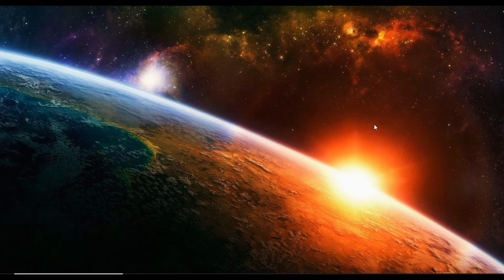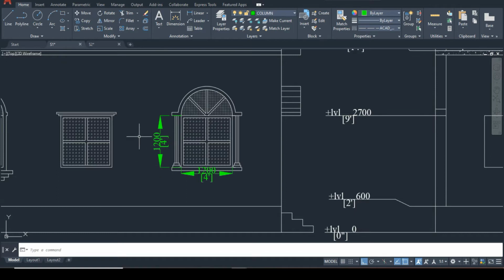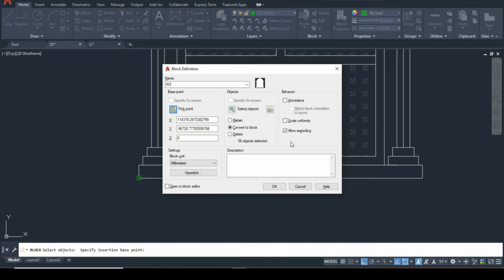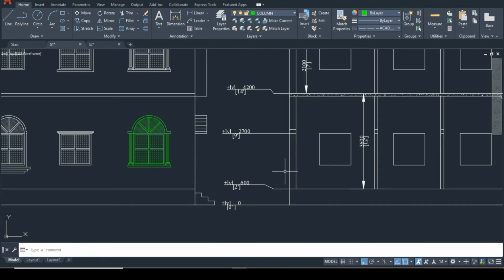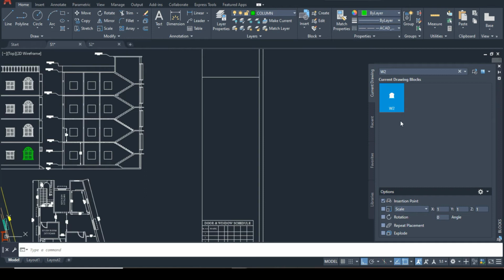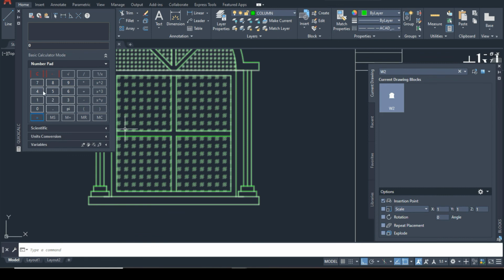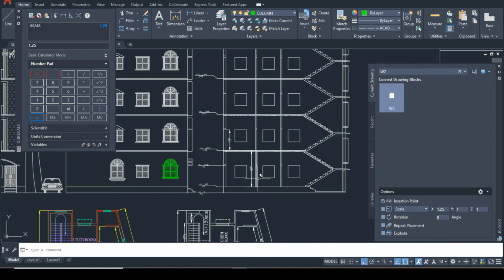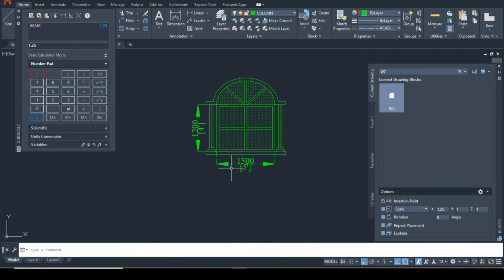SCALE USING BLOCK COMMAND IN AUTO CAD